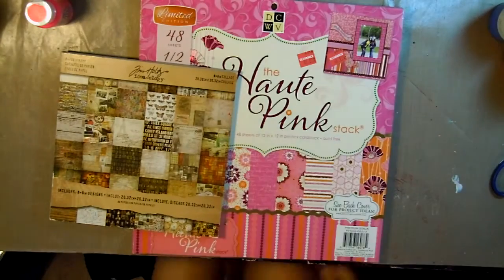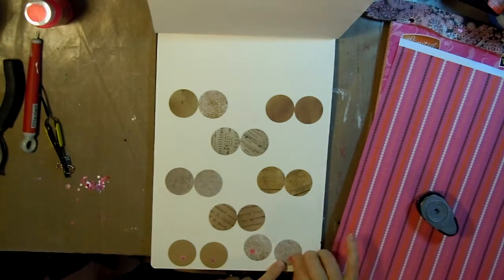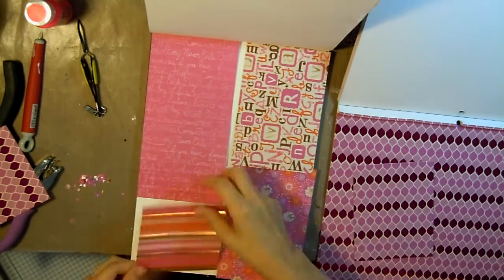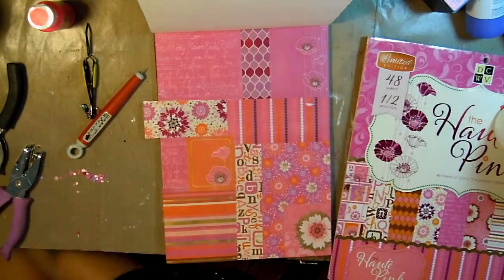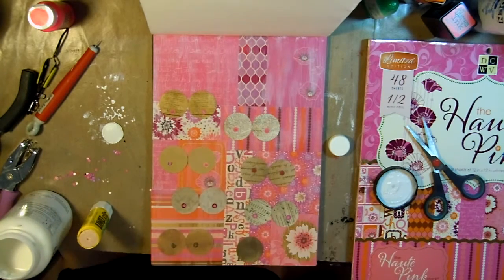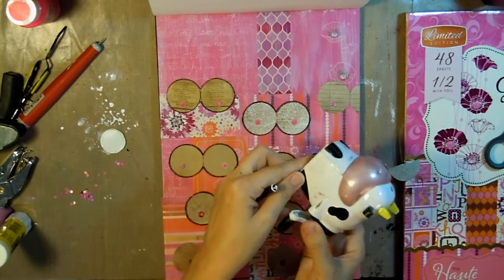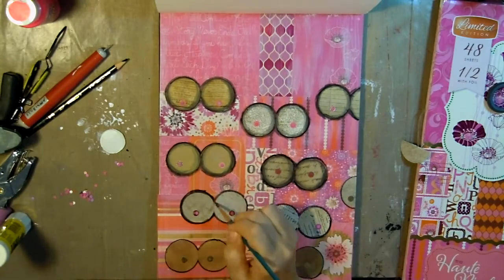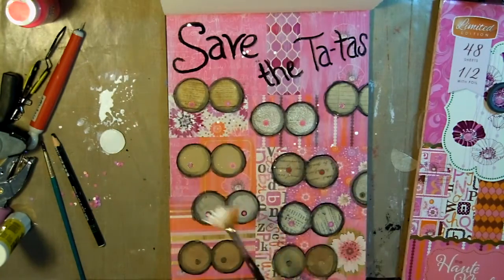Save the Ta-tas! Art Journal Page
This video is part of the event ThinkPinkArt ArtJournal for the Creative Arts Collaboration group, and features a speed collage of an art journal page. The event runs Oct.15-18, 2015, but videos will be available for viewing as long as the creators keep them in their video lineup.l

ThinkPinkArt Event Details: Oct. 15th-18th, 2015
To find more artists who are participating in the ThinkPinkArt event, simply do a YouTube search with ThinkPinkArt! If you'd like to narrow your search even more to include the specific type of media you are interested in, just add a hashtag with a modifier to your search: ThinkPinkArt Collage, for example. Here is a list of modifiers to help narrow your search
‪#‎crafting‬
‪#‎upcycling‬
‪#‎animation‬
‪#‎digital‬
‪#‎textile‬
‪#‎illustration‬
‪#‎multimedia‬
‪#‎mixedmedia‬
‪#‎cards‬
‪#‎scrapbooking‬
‪#‎papercrafting‬

If you are a YouTube Creator who makes arts and crafts videos and would like to participate in the hashtag events, just visit the Facebook Page for Creative Arts Collaboration and check out the guidelines for taking part! It's a worldwide group of artists and crafters, and It's a very supportive group who are happy to help you in anyway they can.

Here's the list of supplies I used:
Acrylic Paints:
Golden Titanium White
Liquitex Basics Gesso
Derwent Fan Brush
Round Brush
Sponge Brush
Golden Matte Medium
DCWV 12x12 Haute as Pink Paper Stack
Tim Holtz 8x8 Paper Stack
Stampin Up! 1/8" hole punch
Stampin Up! 1/16" hole punch
Tweezers
Stabilo All Pencil
Paper Trimmer
Cow Pencil Sharpener

Copyright Oct. 15, 2015

Song: Reasons to Smile
Artist: Topher Mohr and Alex Elena
Song: Easy Day